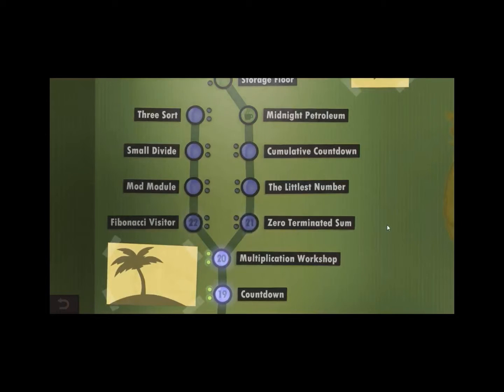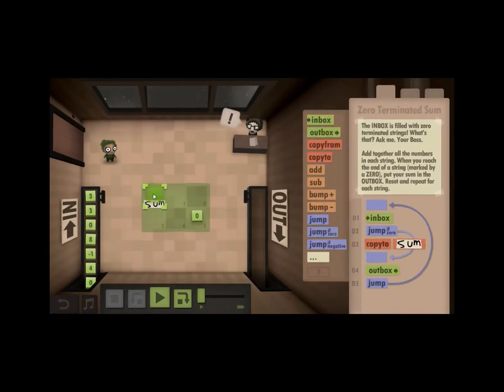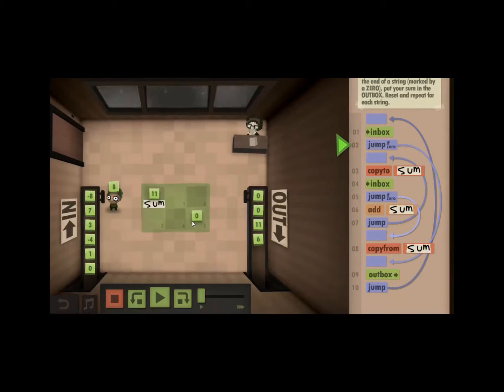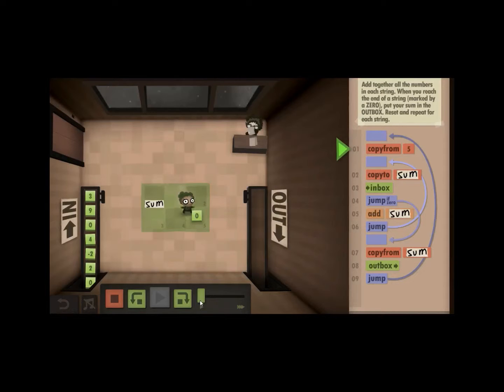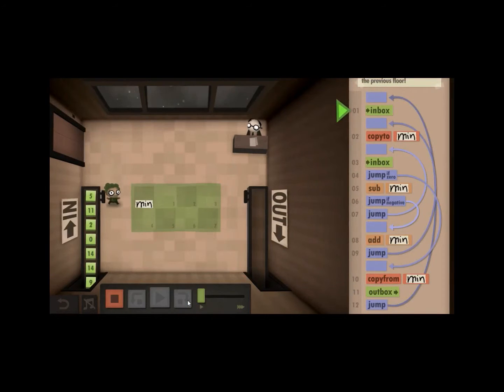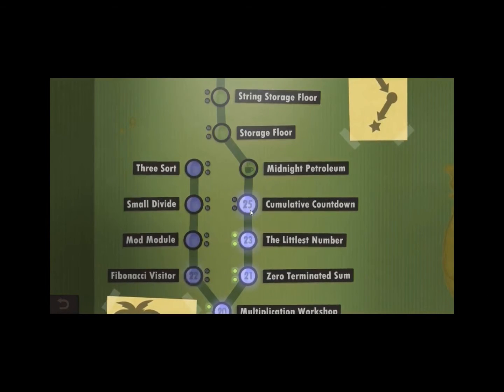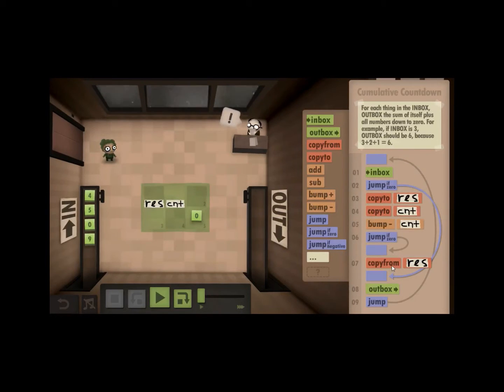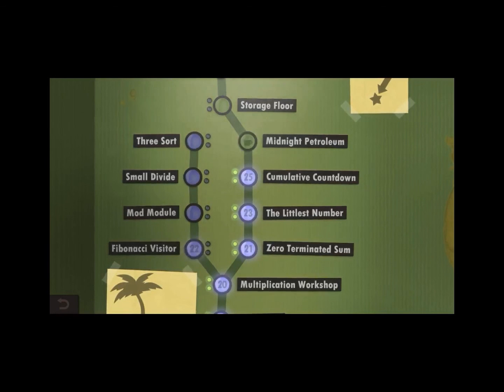Human Resource Machine (Floors 21, 23, and 25)